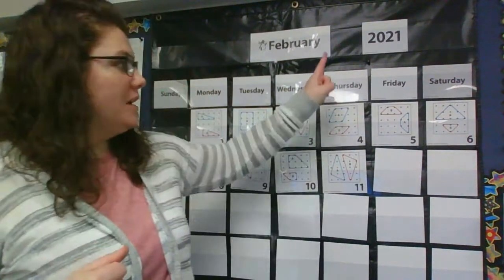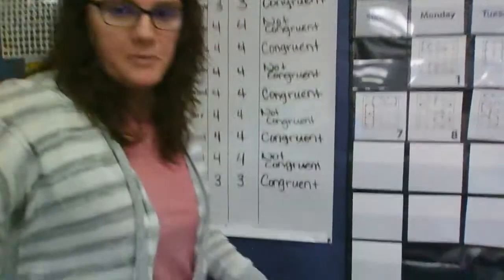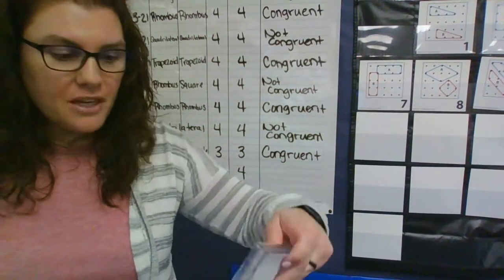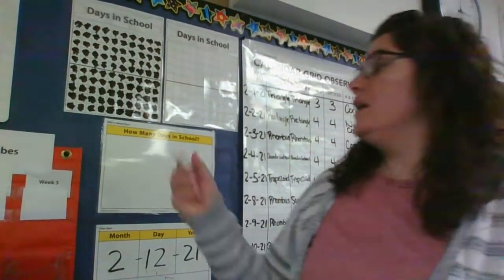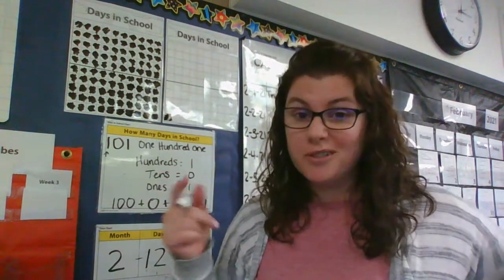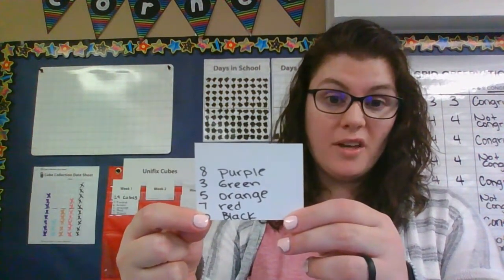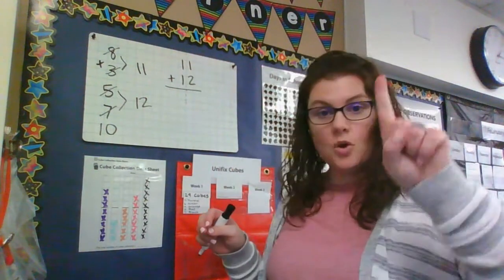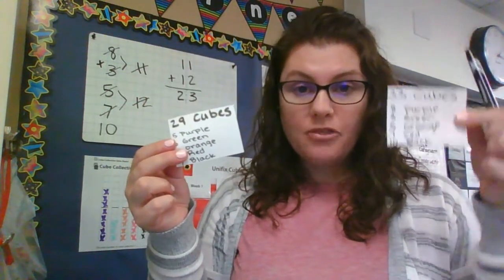Number Corner 2 12